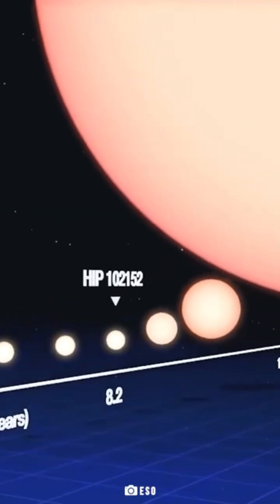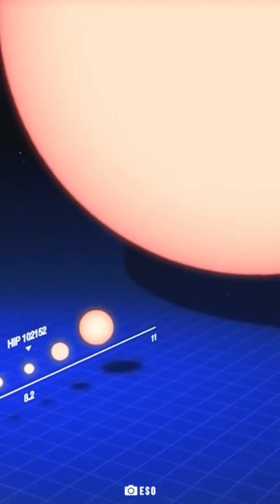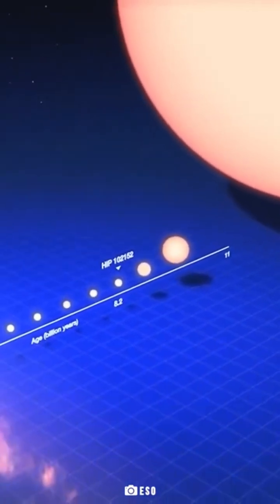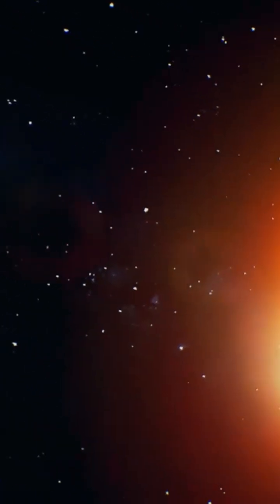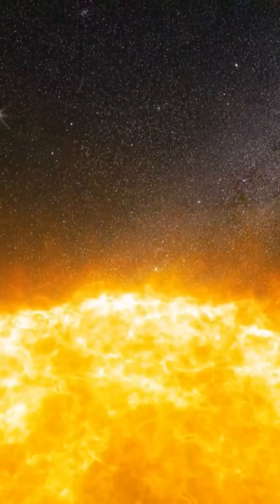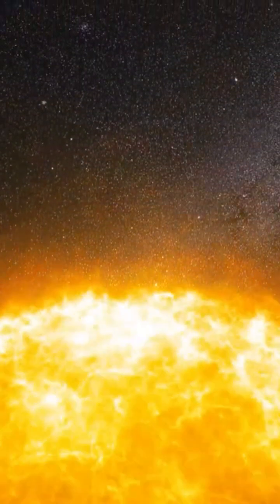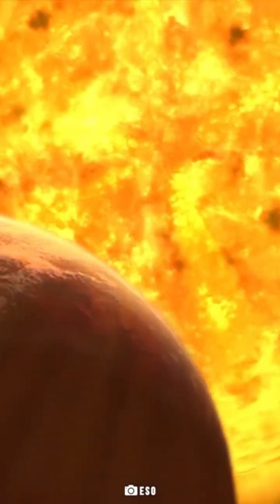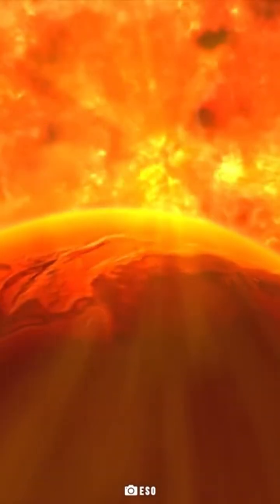What Will Happen If The Sun Becomes A Red Giant Star?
Find out what will happen if the sun becomes a red giant star in this fascinating video! Learn about the potential fate of our solar system and the Earth.